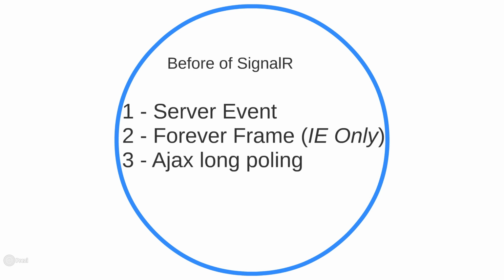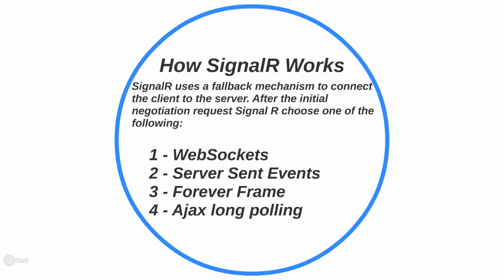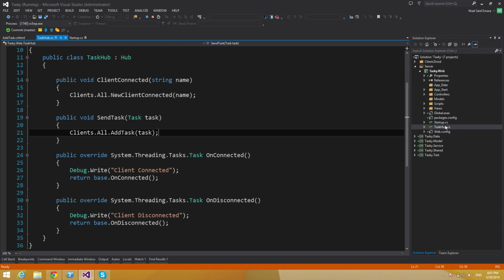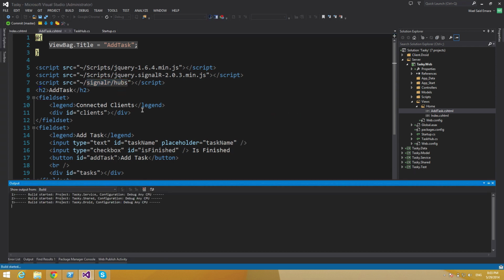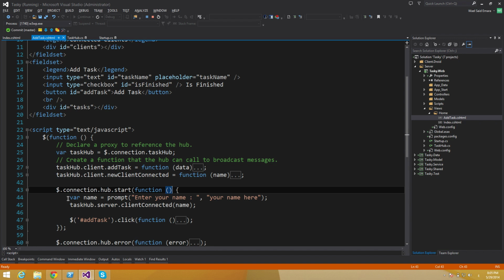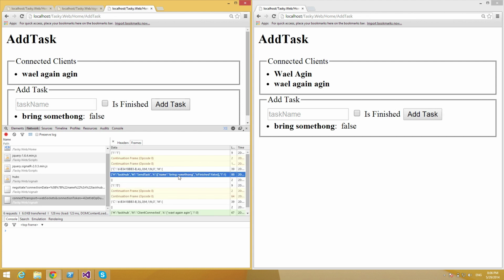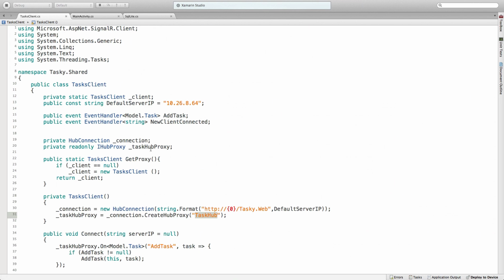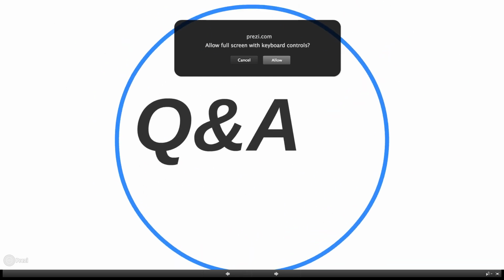Intro to SignalR @ Readify BarCamp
This is a Introduction to Signal R showing a brief on how it looks like before SignalR and then a Web Demo and Xamarin Demo